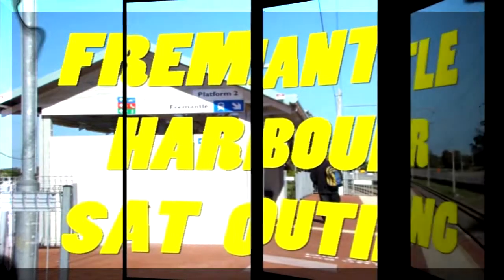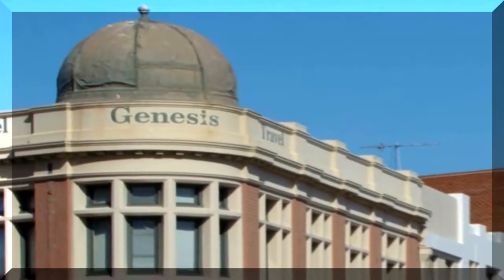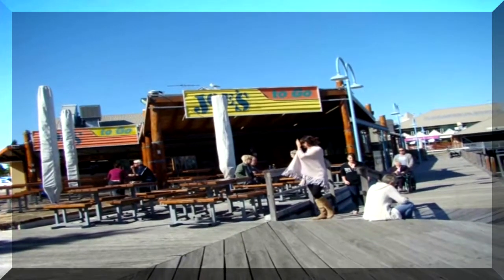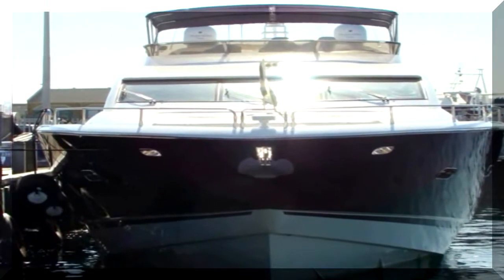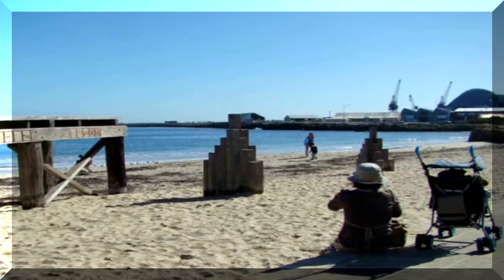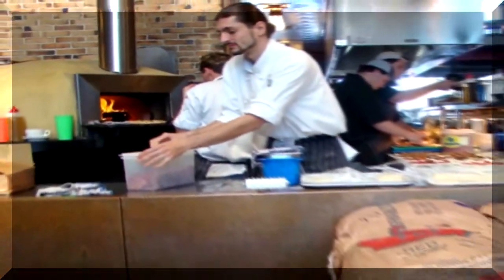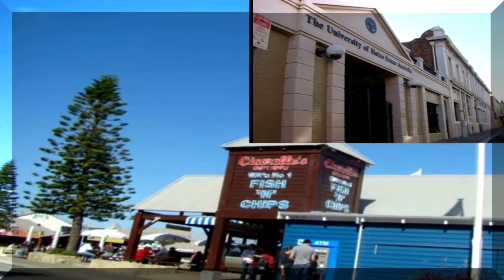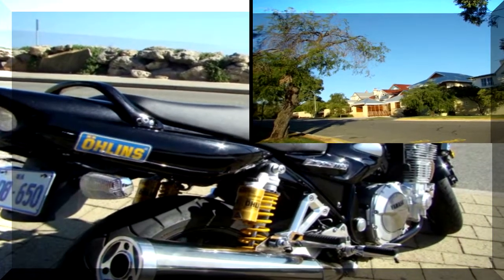FREMANTLE BOAT HARBOUR OUTING MAY 2008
2008 WA WESTERN AUSTRALIA Fremantle is a port city in Western Australia, located 19 kilometres (12 mi) southwest of Perth, the state capital, at the mouth of the Swan River on Australia's western coast. The city contains well preserved buildings and other heritage sites. The Western Australian vernacular diminutive for Fremantle is "Freo". The city is popular with diners, catering for all tastes and budgets. The city has an operational fishing boat harbour which contain markets and restaurants, developed as a tourist precinct. Fishing charter boats also operate from this harbour. Fremantle is a popular place for its nightlife, second only to Northbridge in Perth's CBD. It attracts people from all over the metropolitan region for its pubs, bars and nightclubs. Fremantle is home to Bathers Beach, South Beach, Port Beach, Leighton Beach and Sandtrax with several of Western Australia's other beautiful beaches nearby on Transperth's Fremantle railway line, most notably Cottesloe Beach, less than ten minutes away by rail. The cooling breeze blowing from Fremantle to Perth during the hot summer is colloquially known as the "Fremantle Doctor". The city is popular with diners, catering for all tastes and budgets. Italian and Asian cuisine is abundant as well as a vast variety of seafood restaurants. There are numerous cafes and coffee shops situated around Fremantle, particularly on its famous 'Cappuccino Strip' - a section of South Terrace given over to alfresco dining since 1977.[16] The city has an operational fishing boat harbour which contain markets and restaurants, developed as a tourist precinct. Fishing charter boats also operate from this harbour. Fremantle is a popular place for its nightlife, second only to Northbridge in Perth's CBD. It attracts people from all over the metropolitan region for its pubs, bars and nightclubs. Fremantle is home to Bathers Beach, South Beach, Port Beach, Leighton Beach and Sandtrax with several of Western Australia's other beautiful beaches nearby on Transperth's Fremantle railway line, most notably Cottesloe Beach, less than ten minutes away by rail. The cooling breeze blowing from Fremantle to Perth during the hot summer is colloquially known as the "Fremantle Doctor". WIKIPEDIA